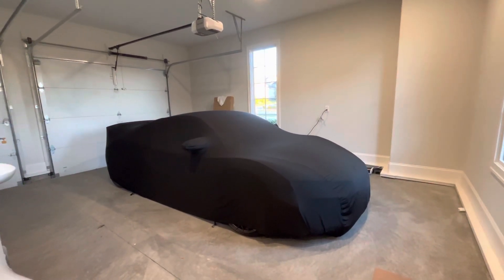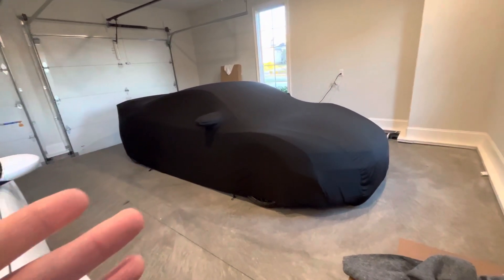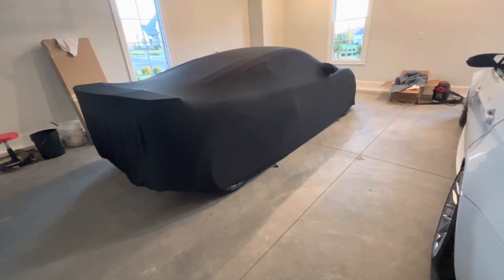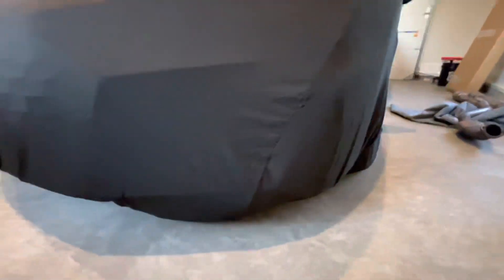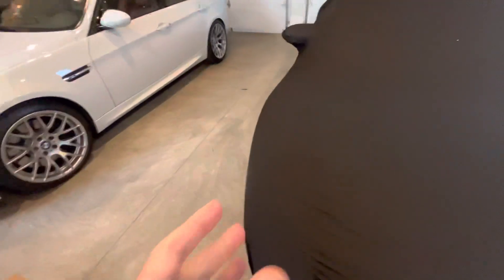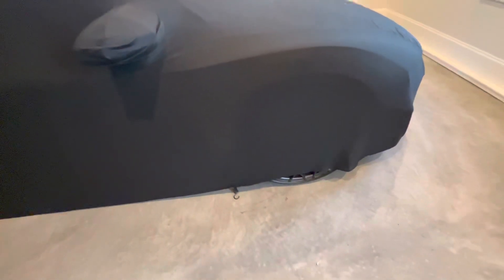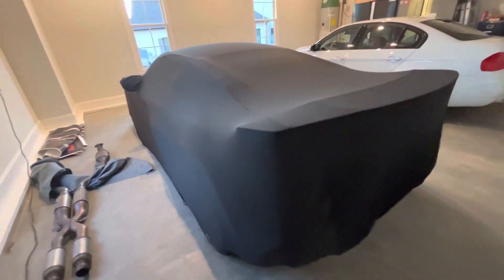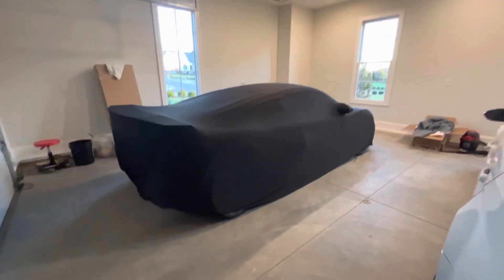This is THE R8 Car Cover to Buy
I've been searching for an indoor R8 cover that will cover my rear wing.  They're either super expensive, material is too bulky, or don't cover the wing.

Came across this one on Amazon for $119 - great deal!

Follow this link to buy.  I bought the XL size

My favorite car detailing items -

Ceramic Coating Car Wash - preserves coating
Wheel & Tire Cleaner - simple & easy
BEST Window Cleaner
Favorite Rim Detailer
Favorite Wheel Shine
Best Leather Cleaner

Amazon Free Offers -